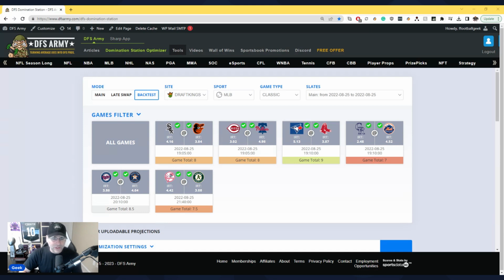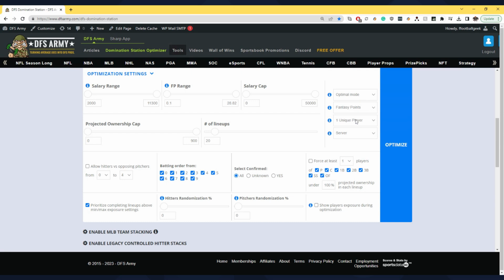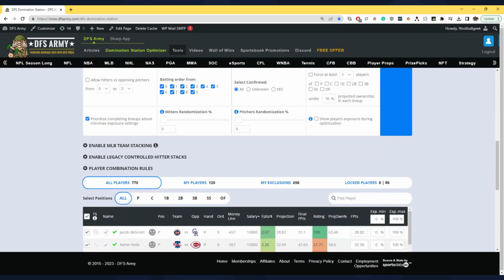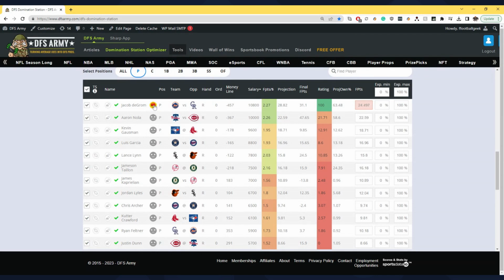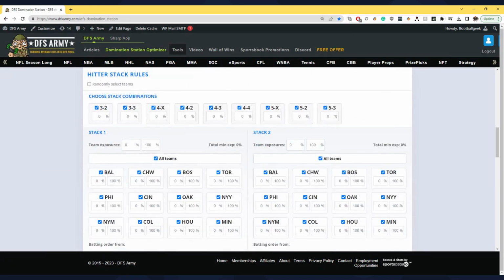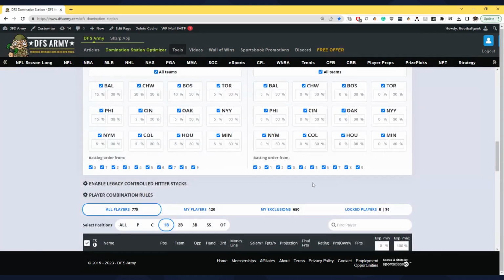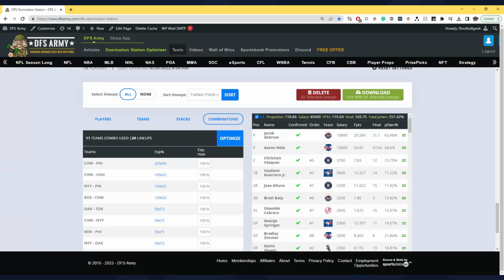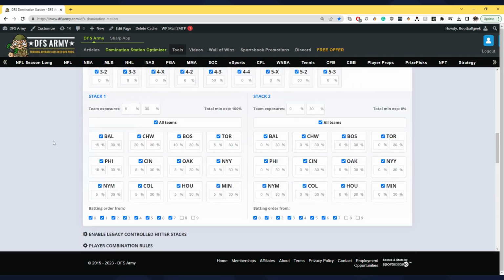MLB DFS Army Domination Station Tutorial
DFS Army's Kevin "Geek" Alan takes a look at how to use the optimizer for MLB in this tutorial.

Not a member?